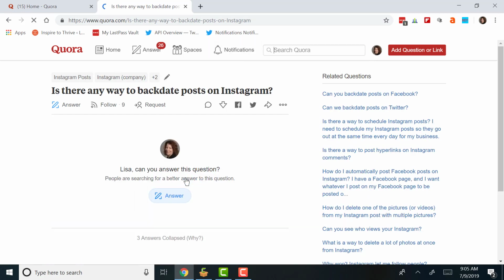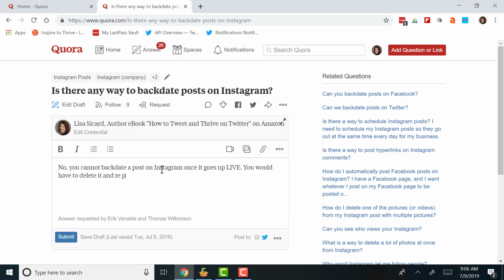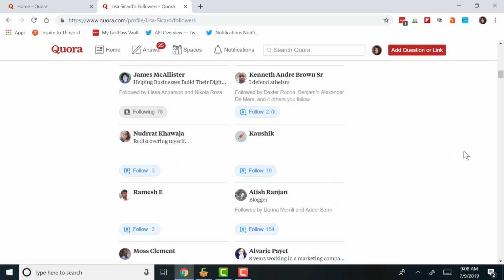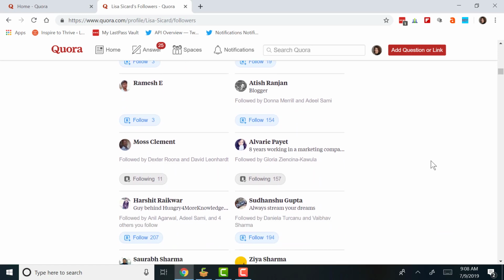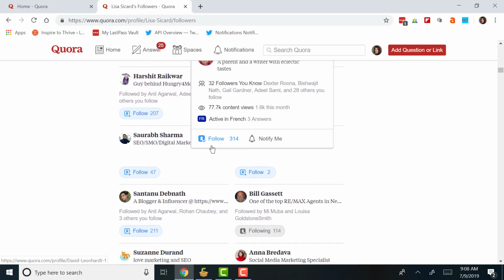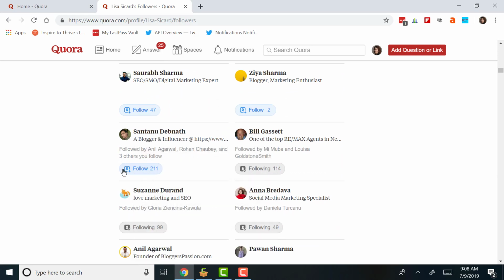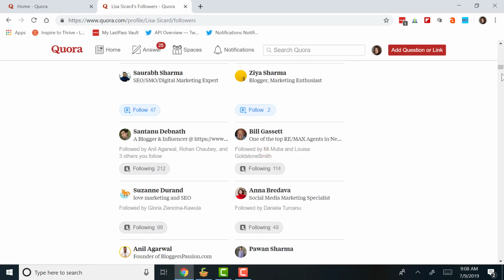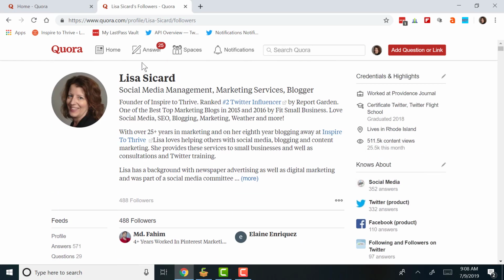How To Use Quora For Blogging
Learn how to use Quora for blogging and how it drives traffic.

Quora is a great way to find answers to your questions and to answer questions others may have that you can help them with.

Quora can drive traffic to your website or blog. And that traffic is organic. People are searching for answers and they find your answer. Then they may click your link to read more.

(Note, it may take 6 months of answering questions like I did to generate this traffic. But once it came from Quora, it didn’t stop!)

It’s just like getting traffic from Google. Quora is a high-ranking site so it holds a high SEO value link.